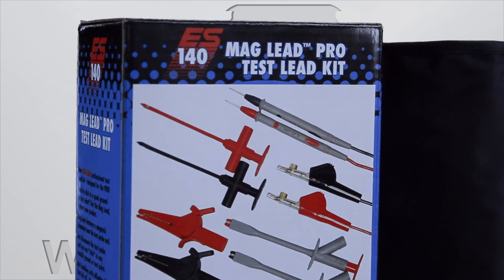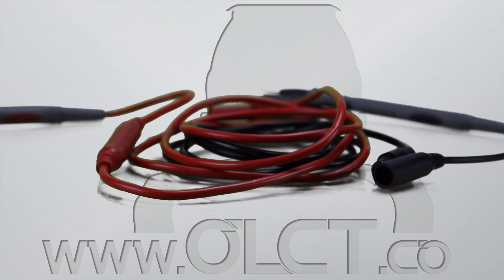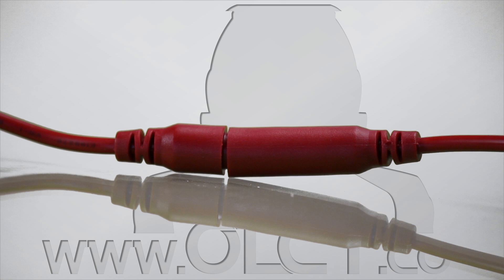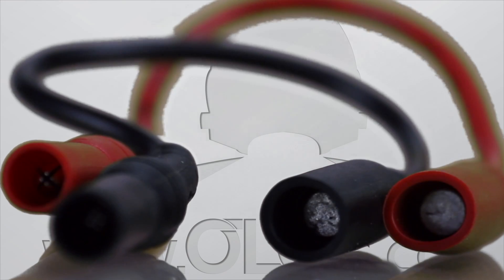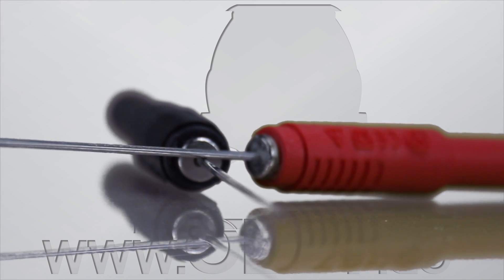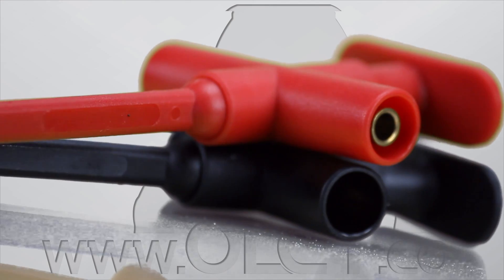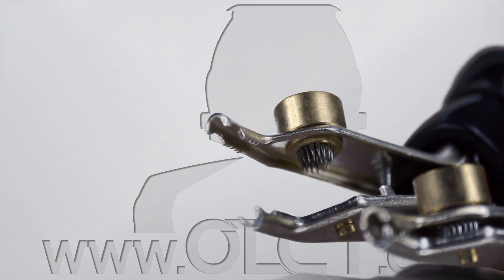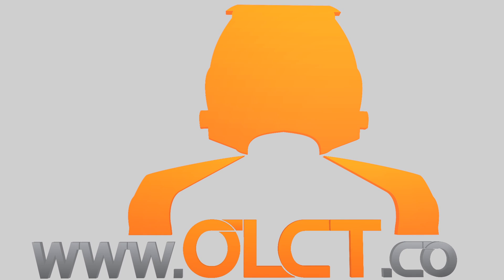Mag Lead Pro Test Lead Kit, By Electronic Specialties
- The Electronic Specialties Mag Lead Pro Test Lead kit, features a professional selection of test probes and clamps with the the Mag Lead snap connectors.

Cat III 1000 volt rated, the mag leads make multimeter use a breeze, with fast and easy inline magnetic connectors for quick and secure earths or connecting test pins & clamps.
 simply snap and go.

The kit utilises 90 deg insulated banana plug multimeter connection, to suit nearly all multimeters.

This comprehensive kit comes with a 12 month warranty and includes

the 1.1 meter long Mag Leads

23 cm long magnetic interconnect leads, for connecting test clamps and probes to the mag leads

Alligator Clips, great for clamping small wires and connector terminals

10cm long back probing pins with sharp 5cm probe, ideal for back probing connectors and terminals

Crocodile clamps, perfect for quick secure earths and power supplies

Long Reach Grabber Jaws for hard to reach terminals and plugs

Hook and pin wire piercing clips for fast secure connections or retrieving and piercing wires from thick harnesses

and bed of nails wire piercing clips with a strong spring loaded clamp with the toothed grabber jaws, single spike or the bed of nails.

all housed inside a compact roll up pouch.

More information about this quality multimeter test lead kit can be found on our